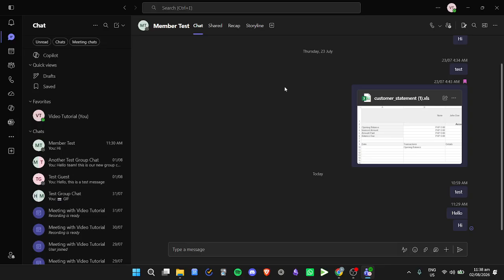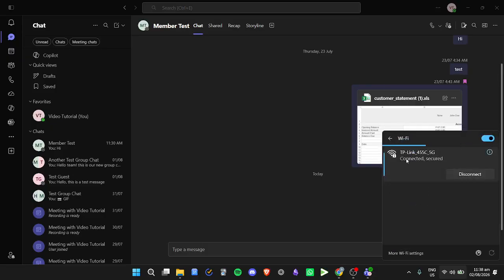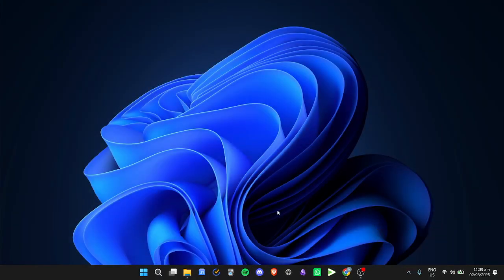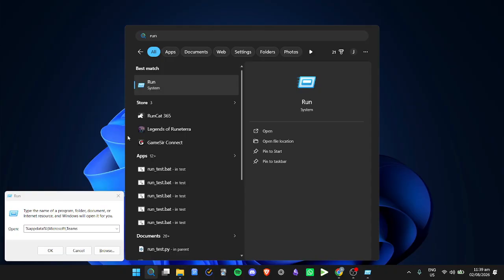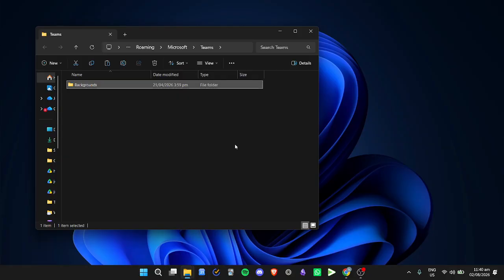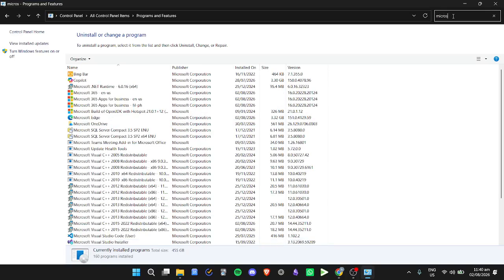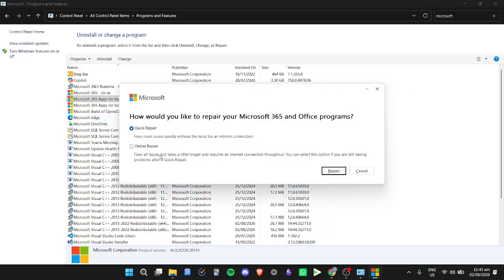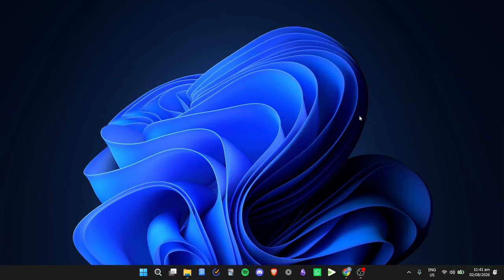How to Fix Microsoft Teams Sign in Issues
If you are looking for a video about How to Fix Microsoft Teams Sign in Issues, here it is!